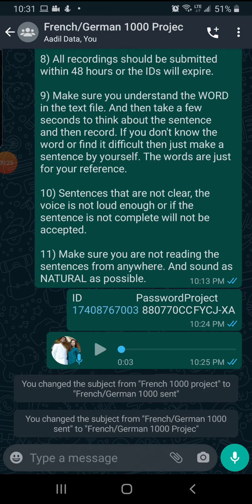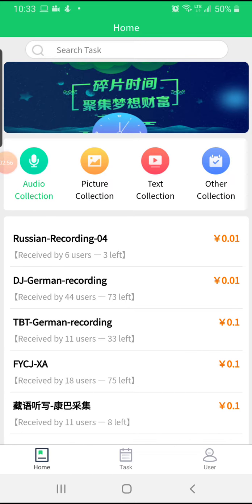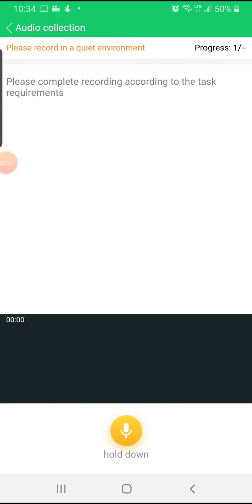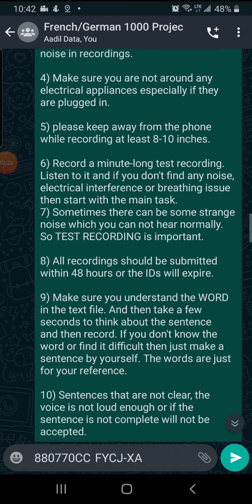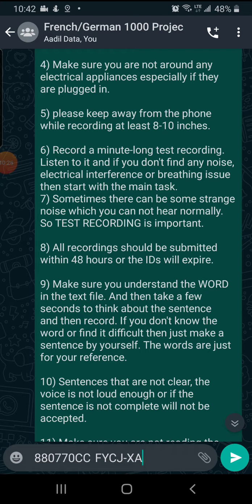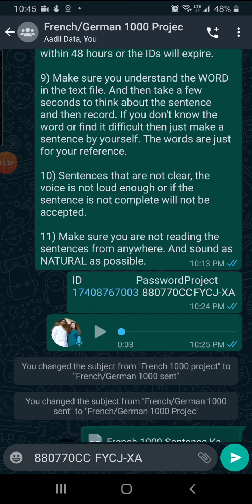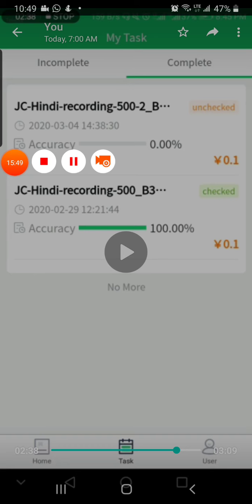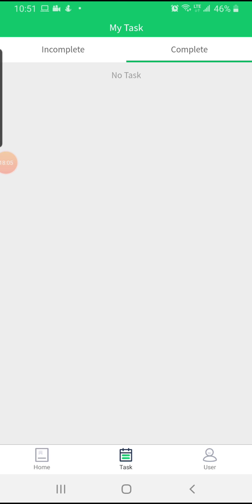French and German 1000 Sentence Detailed Tutorial